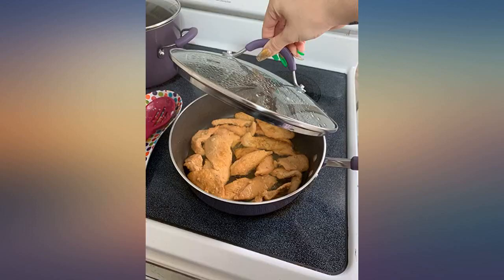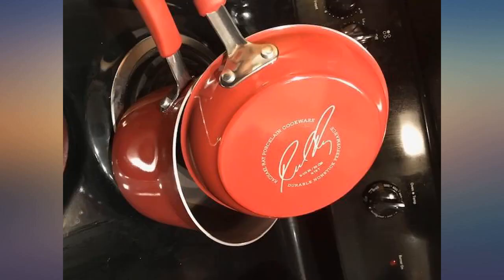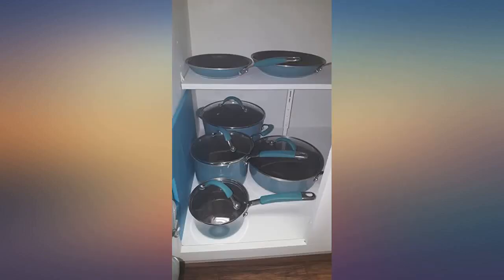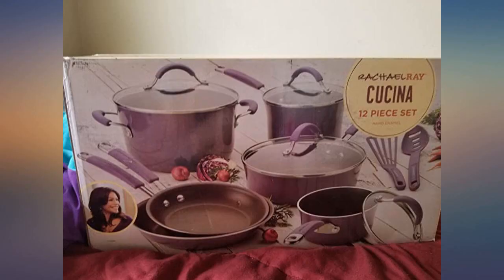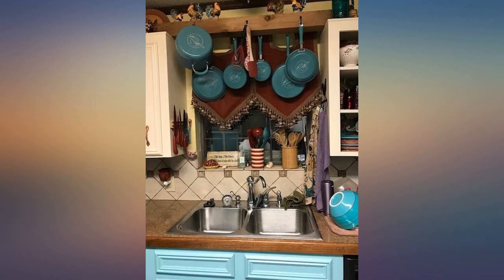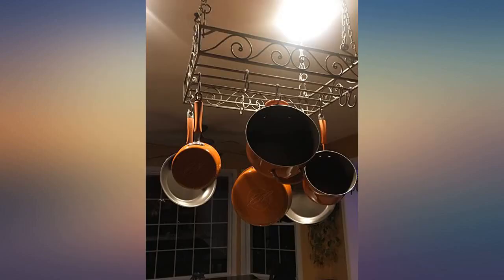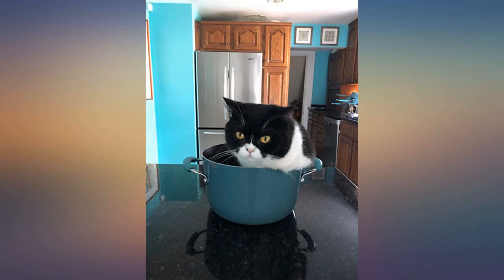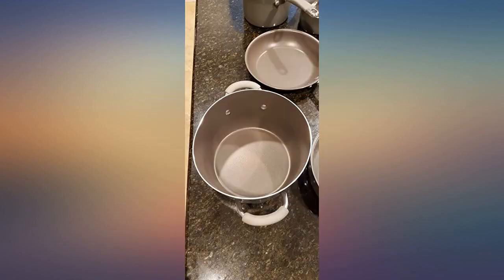Rachael Ray Cucina Nonstick Cookware Pots and Pans Set, 12 Piece, Sea Salt Gray review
Main Features:
by entering your model number.. SET INCLUDES: 1-quart and 3-quart saucepans with lids, 6-quart stockpot with lid, 8.5-inch and 10-inch frying pans, 3-quart sauté pan with lid, slotted turner and spoon. DURABLE DESIGN: Nonstick pots and pans from Rachael Ray are crafted with durable aluminum and sturdy hard enamel porcelain exteriors to stand up to busy kitchens. ENHANCED PFOA-FREE NONSTICK: Cookware set features espresso-colored, PFOA-free nonstick for effortless food release and easy cleanup. CONVENIENCE AND CONTROL: The 12-piece nonstick cookware set boasts dual-riveted rubberized stainless steel handles and shatter-resistant glass lids; includes slotted turner and spoon. OVEN SAFE: Oven safe to 400 degrees F, these versatile pots and pans are suitable for all stovetops except induction